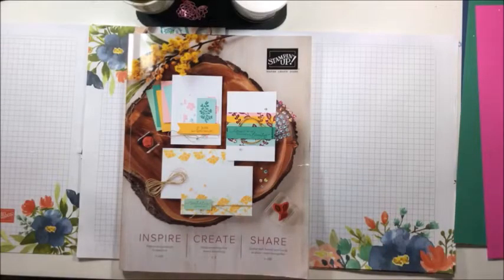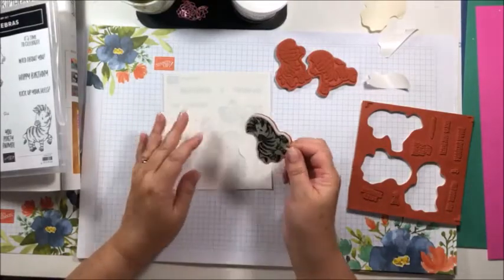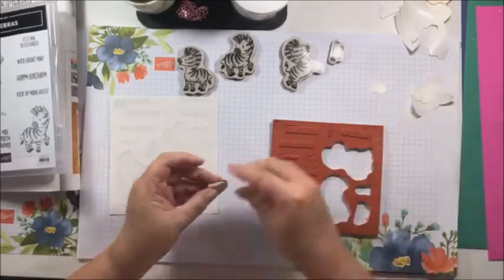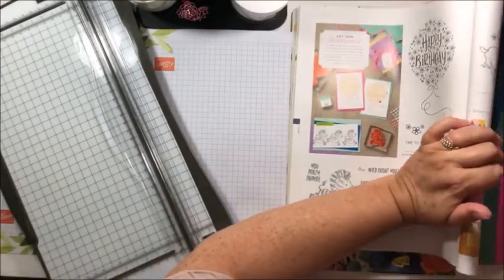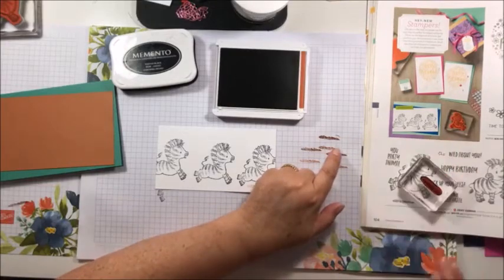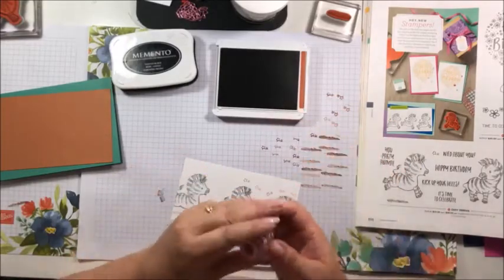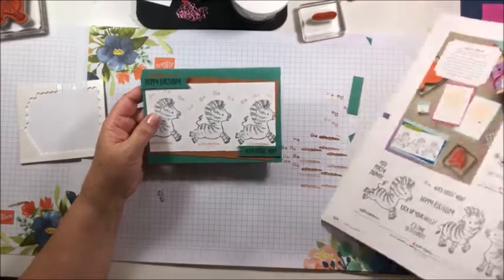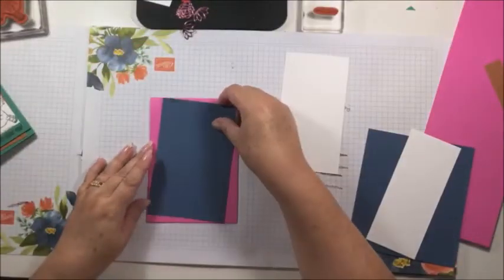Zany Zebras and InColors - Caseing the Stampin' Up! Catalogue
Watch the replay of my FB Live as I copy a card from the catalogue, change it up and use some current InColors.